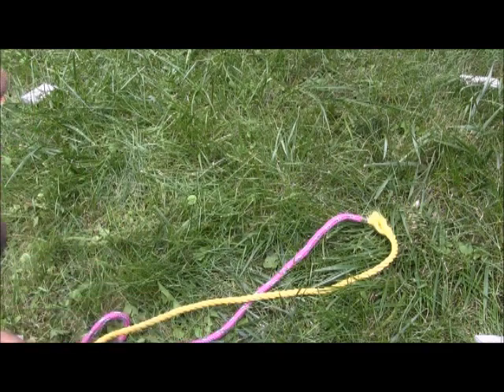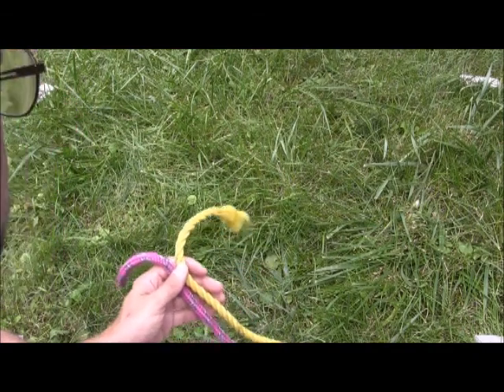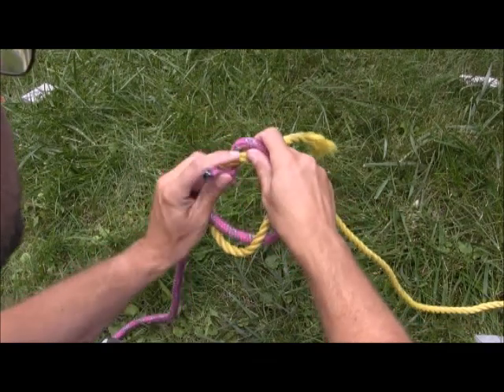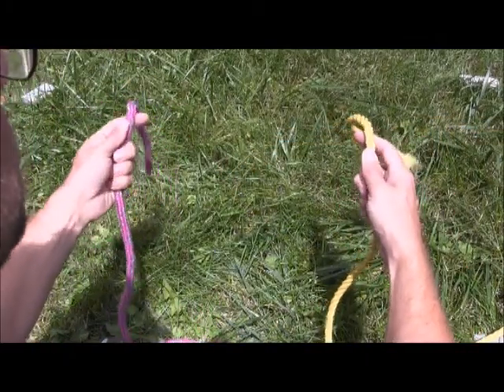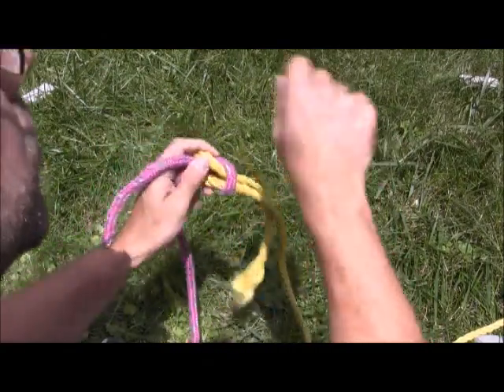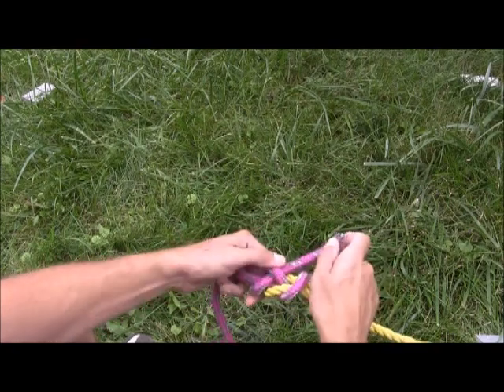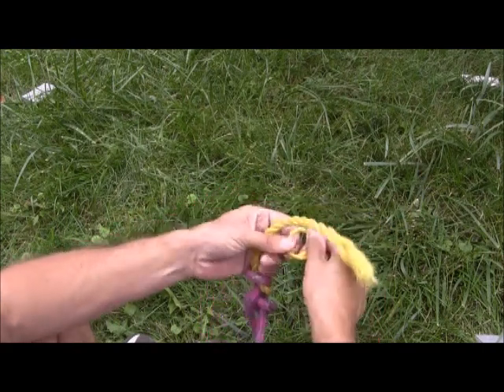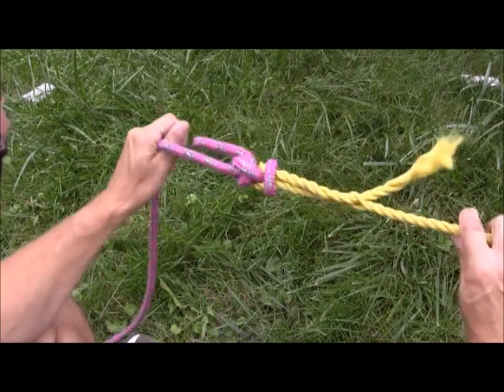Reef Knot or Square Knot